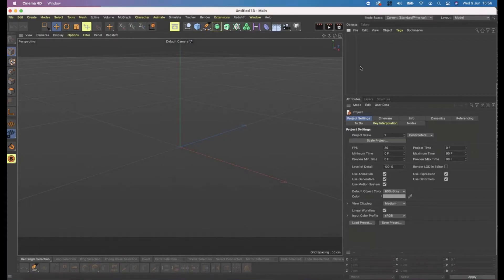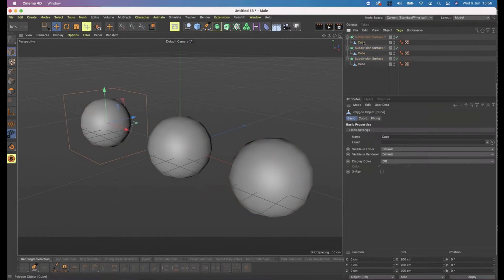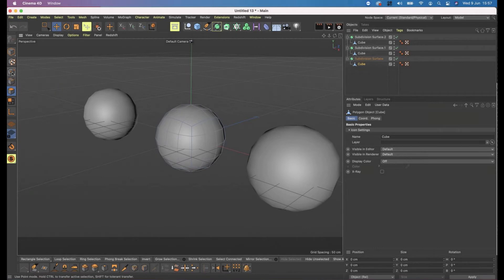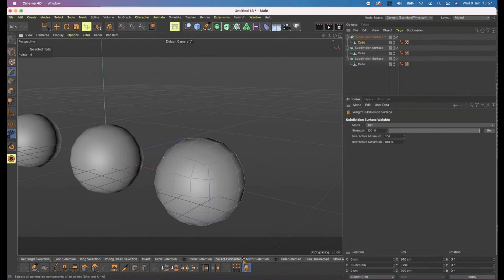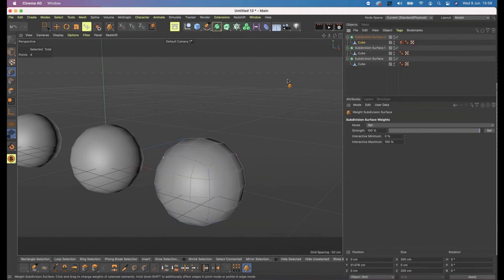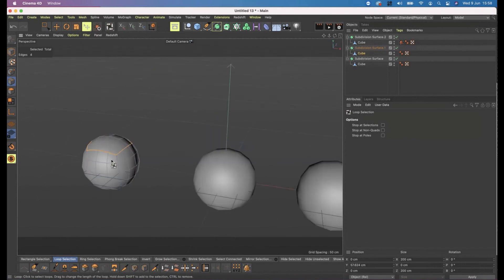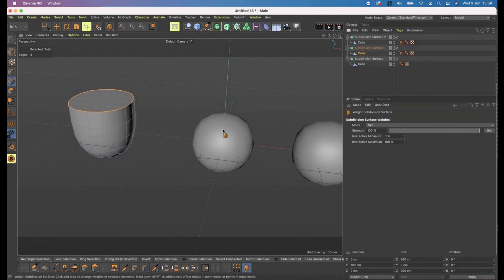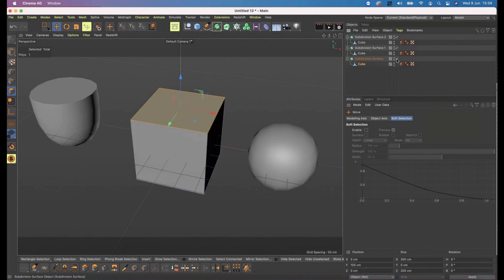Subdivision Surface Weighting in Cinema 4D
In this quick webinar snippet, we'll show you what Subdivision Surface (SDS) Weighting is and how to effect it in Cinema 4D S24.